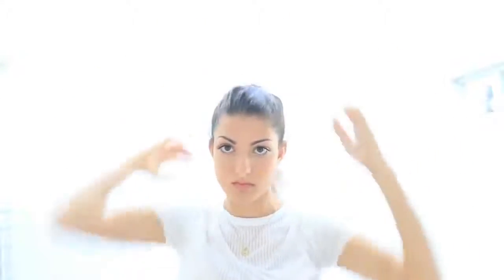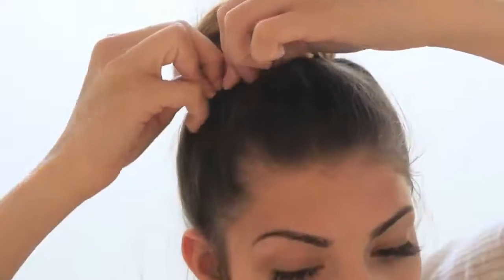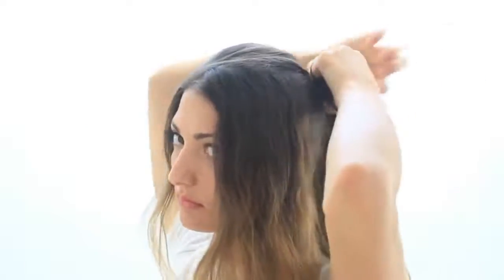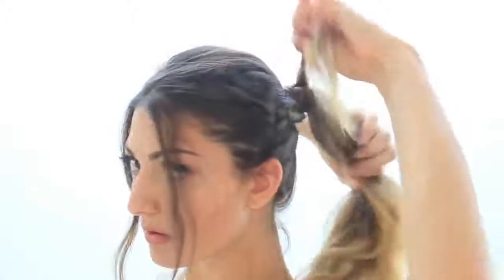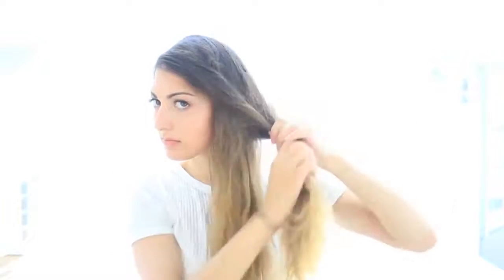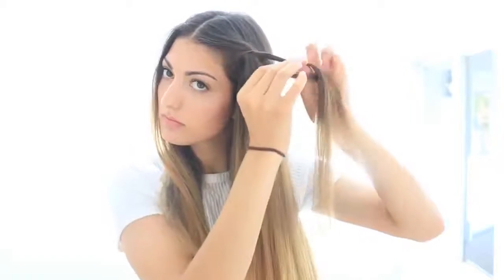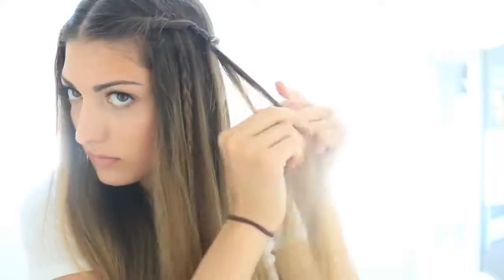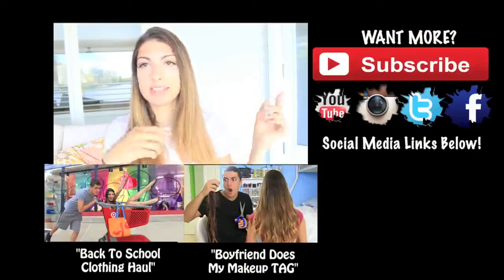Rclbeauty101! My Back To School Hairstyles!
Look! Rclbeauty101!